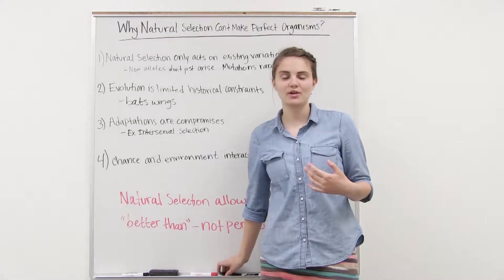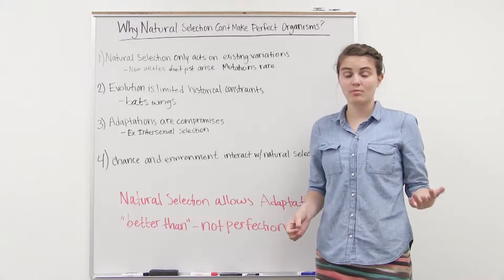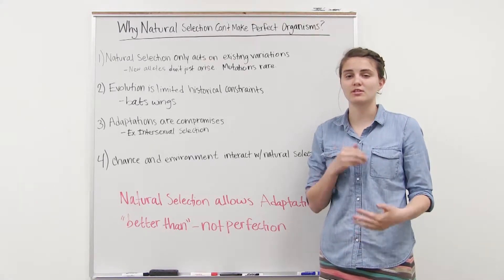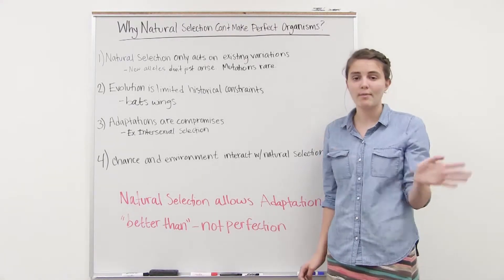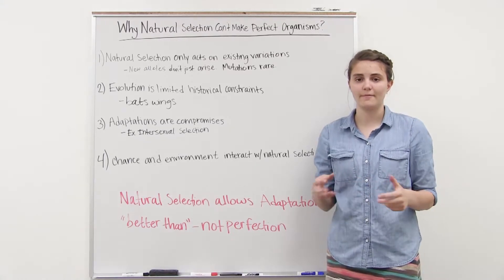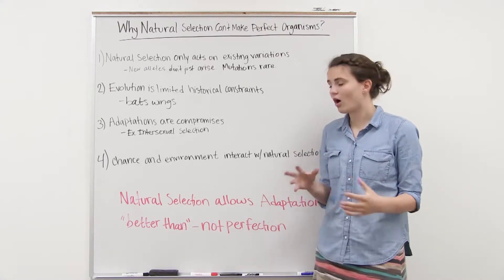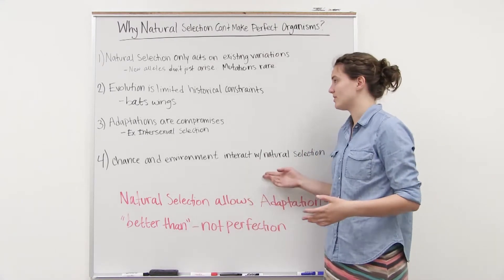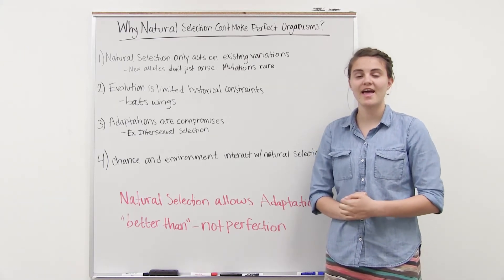Why Natural Selection Can't Make Perfect Organisms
This General Biology video teaches how natural selection makes organisms adapt, but not become perfect.